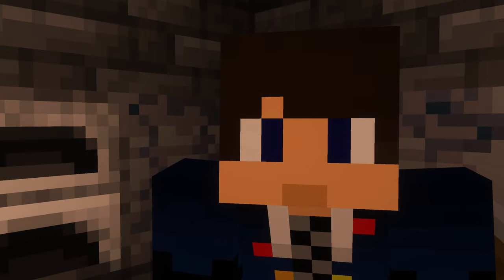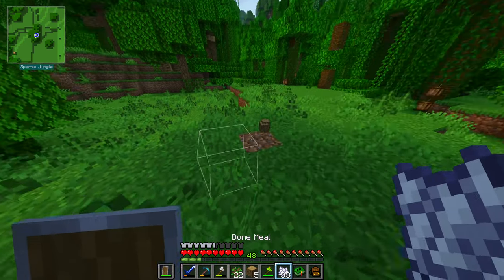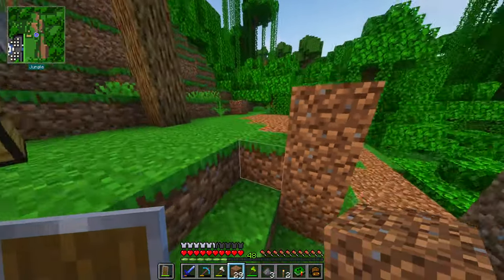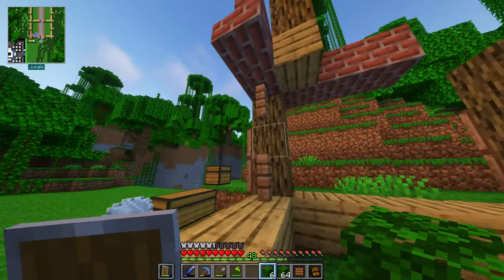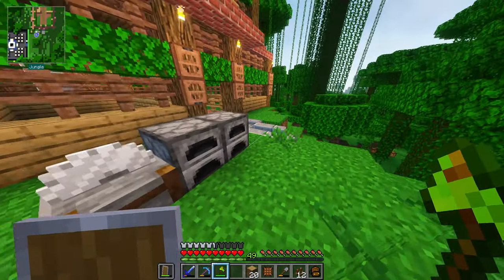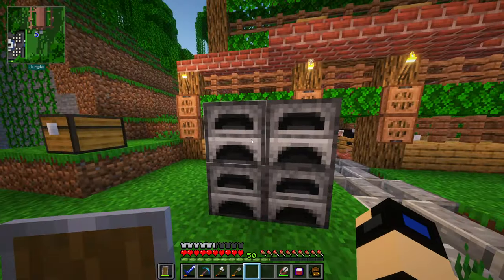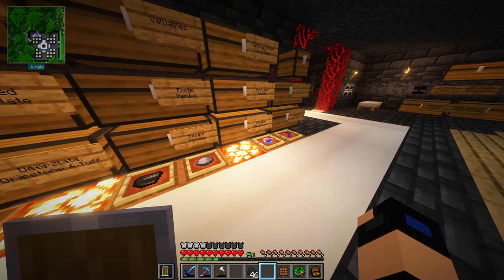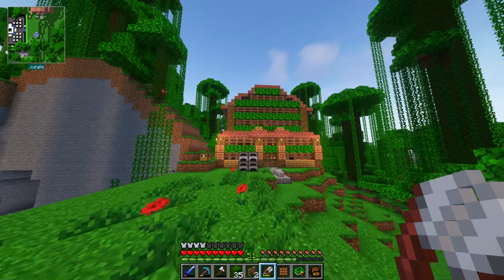Barn Builder - Slimefun² #15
Over half a year later and another episode has arrived! Today we build a barn to keep all the livestock in and I craft the Explosive Shovel!

I have updated to 1.20.4 since the last time I played and added one more mod called Entity Culling for extra performance!

     - Official Addons
          - Dyed Backpacks
          - Eco Power
          - Electric Spawners
          - Exotic Garden
          - Extra Gear
          - Extra Heads
          - Hotbar Pets
          - Mob Capturer
          - Private Storage
          - Slimefun Ore Chunks
          - Slimy Tree Taps
          - Soul Jars
     - Community Addons
          - Crystamae Historia
          - Flower Power
          - Foxy Machines
          - Galactifun
          - Potion Expansion
          - Slime Tinker

Thanks for checking out my channel!